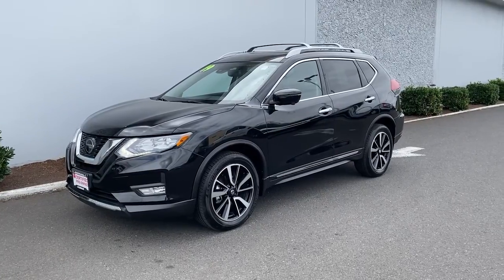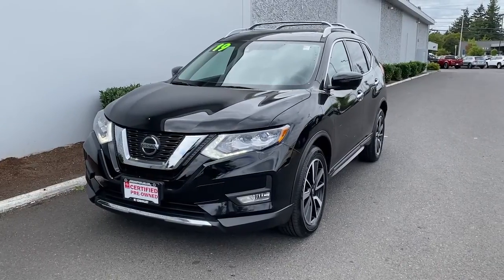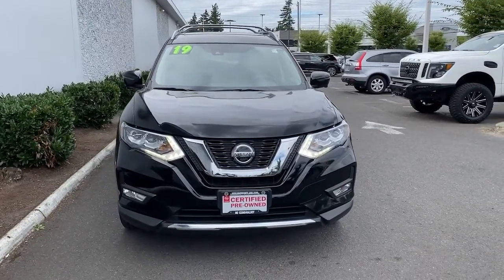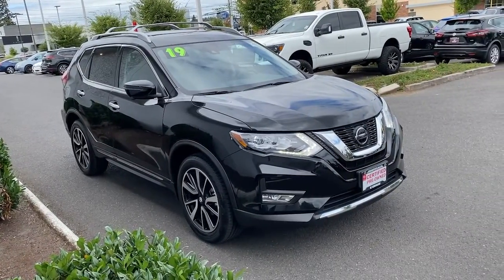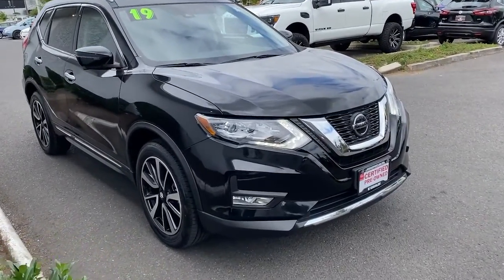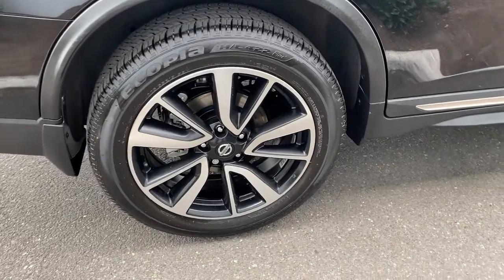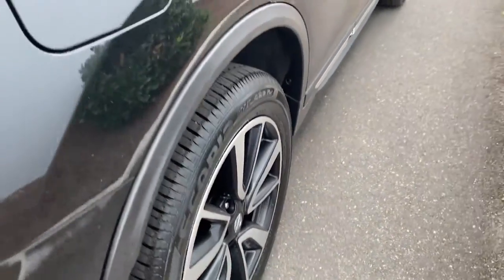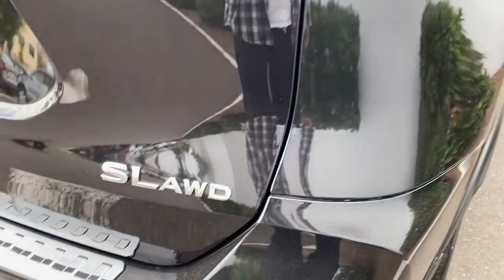2019 Nissan Rogue Portland, Beaverton, Vancouver, Gresham, Hillsboro, OR 2040567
Black Used 2019 Nissan Rogue available in Portland, Oregon at Nissan of Portland. Servicing the Beaverton, Vancouver, Gresham, Hillsboro, OR area.

CARFAX 1-Owner LOW MILES - 4693 EPA 32 MPG Hwy/25 MPG City Moonroof Heated Leather Seats Navigation Back-Up Camera CLICK MEKEY FEATURES INCLUDELeather Seats Navigation All Wheel Drive Power Liftgate Heated Driver Seat Back-Up Camera Premium Sound System Satellite Radio iPod/MP3 Input Onboard Communications System Aluminum Wheels Remote Engine Start Dual Zone A/C Lane Keeping Assist Hands-Free Liftgate. Nissan SL with MAGNETIC BLACK exterior and Charcoal interior features a 4 Cylinder Engine with 170 HP at 6000 RPM. OPTION PACKAGESPREMIUM PACKAGE LED Headlights Power Panoramic Moonroof ROOF RAIL CROSS BARS. Rear Spoiler MP3 Player Privacy Glass Remote Trunk Release Keyless Entry. EXPERTS ARE SAYINGSeventy cubic feet of cargo space helps make the Rogue one of the more versatile small SUVs on the market while upscale cabin materials give it a classier feel than its price might suggest. -Edmunds.com. PURCHASE WITH CONFIDENCECARFAX 1-Owner Pricing analysis performed on 8/6/2021. Horsepower calculations based on trim engine configuration. Fuel economy calculations based on original manufacturer data for trim engine configuration. Please confirm the accuracy of the included equipment by calling us prior to purchase.